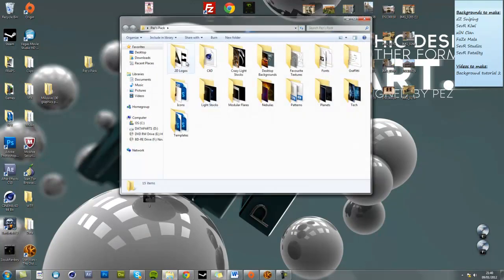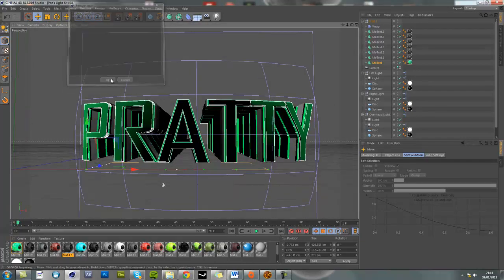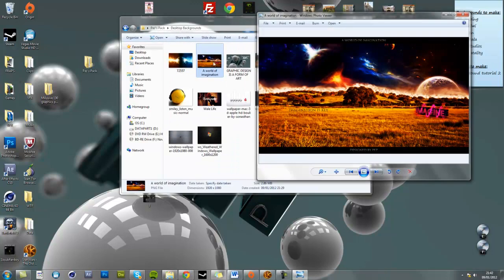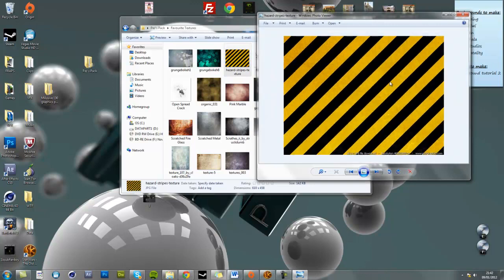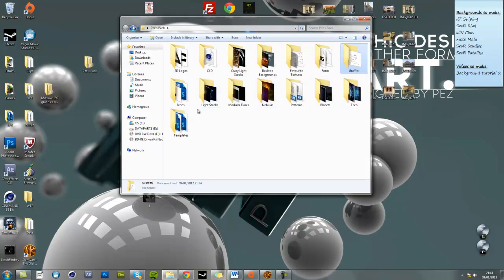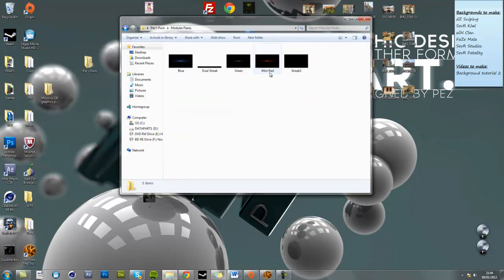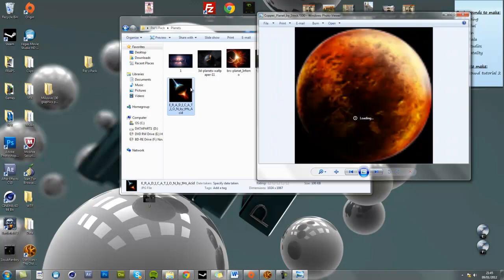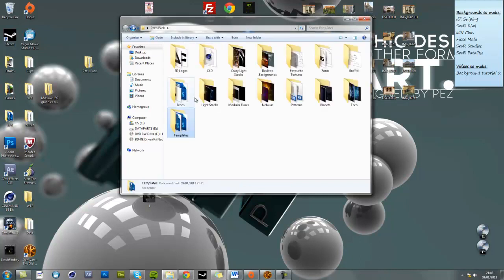1.6k Graphics Pack [Download]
Here is my first graphics pack guys! Sorry the video is a bit long, but it covers just about everything in the pack, i recommend watching it all. As always, the best stuff is in this pack, use it wisely :)

How about a like for all the content in the pack?? Would be much appreciated.

- Pez